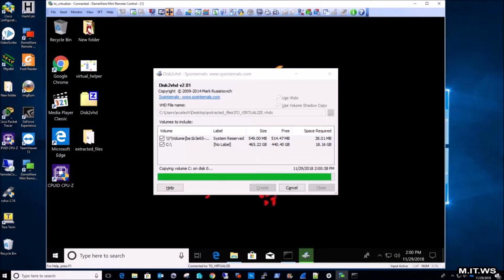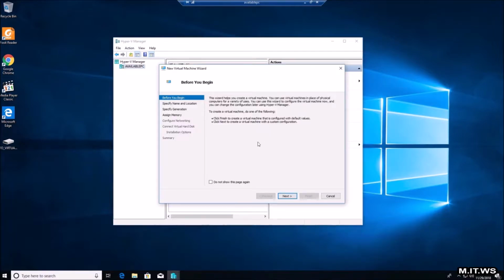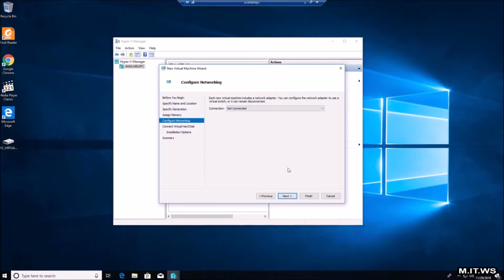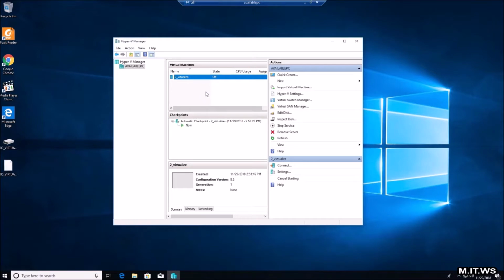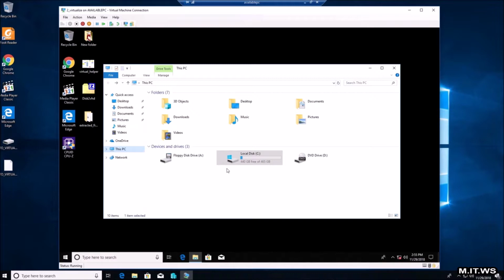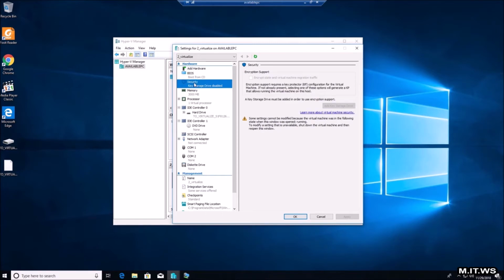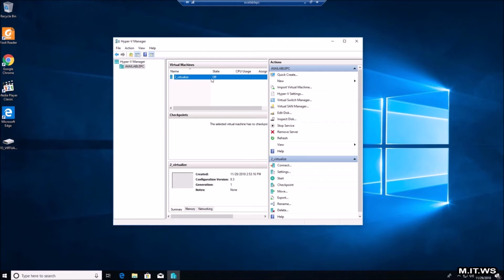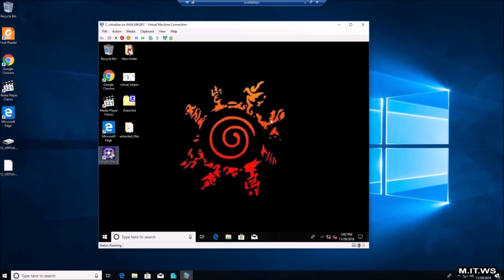How to Virtualize a Physical Windows 10 Computer Part2/2 || Hyper-v || Disk2vhd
In this Video I Virtualize a Dell Windows 10 Computer and Run it on another Windows 10 Pro Computer Using Hyper-V.